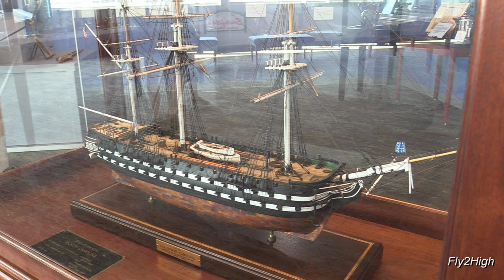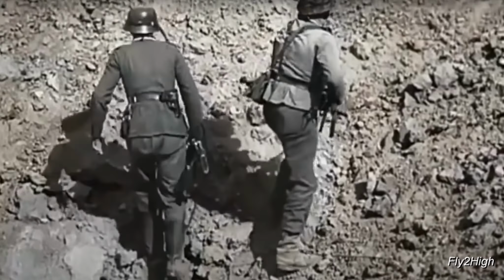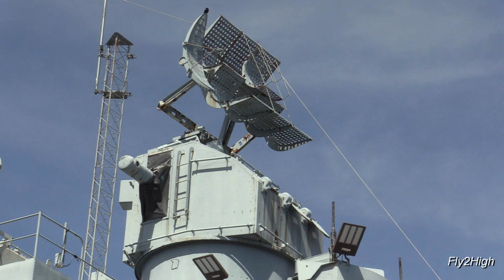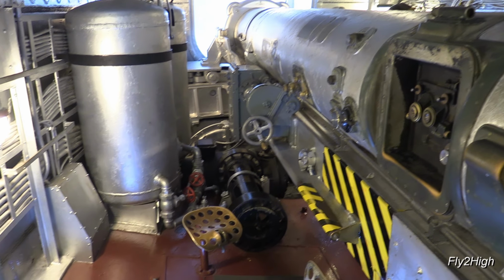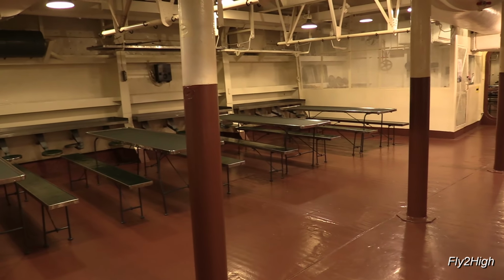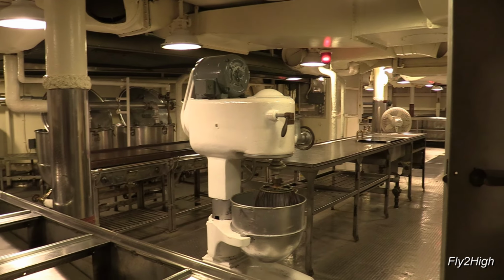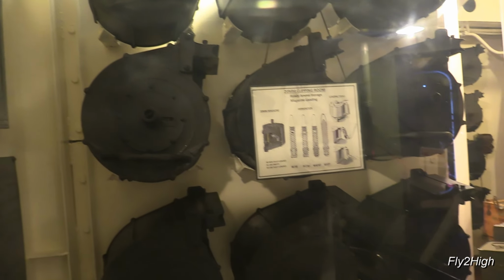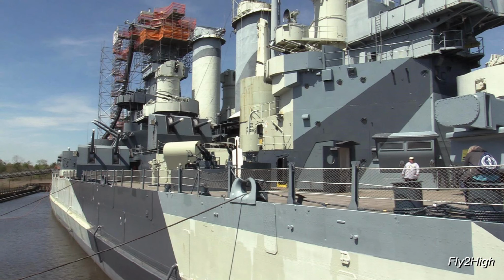The Battleship USS North Carolina - Part 1 (FTHVN 885)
This is Part-1 of two videos taken during a visit to the Battleship USS North Carolina (BB-55) that is now a museum ship in Wilmington, NC.  This is a fantastic piece of WWII history that is well worth a visit.

FTHVN 885